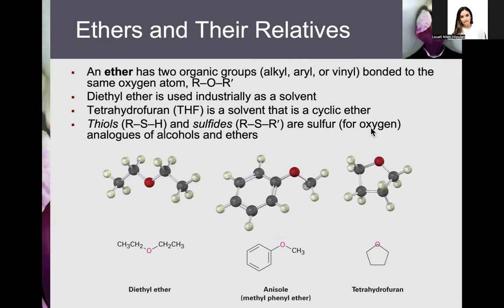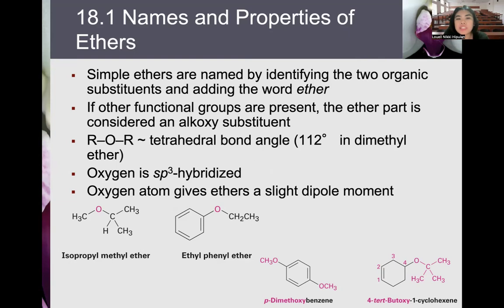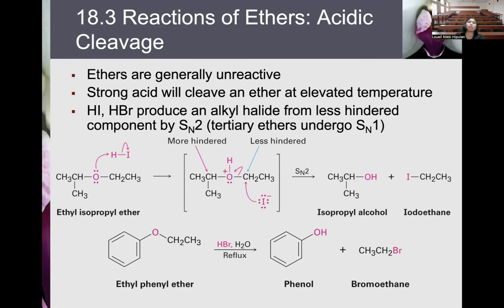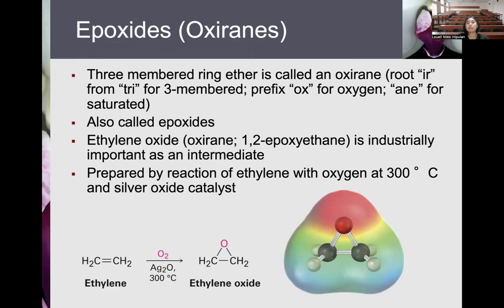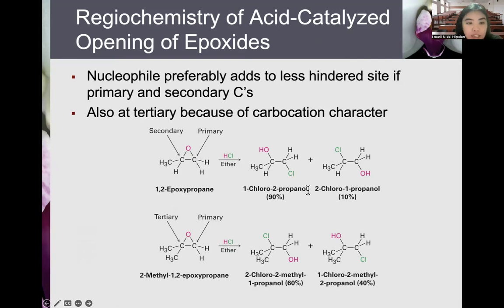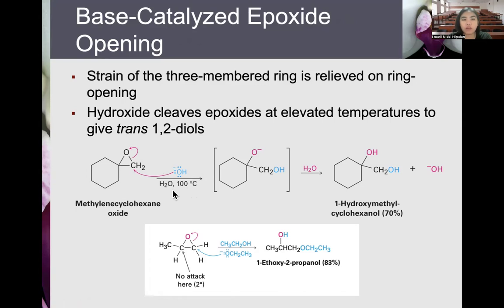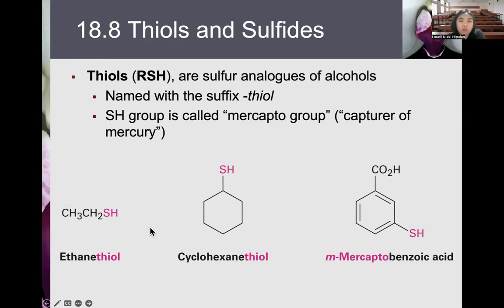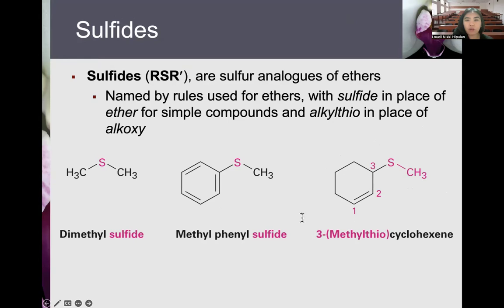Ether and epoxides, Thiols and Sulfides